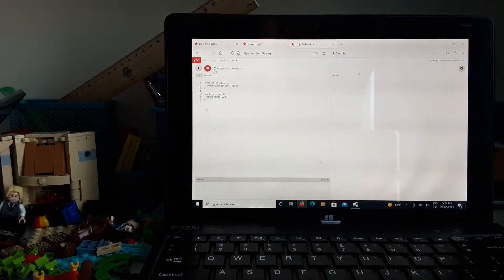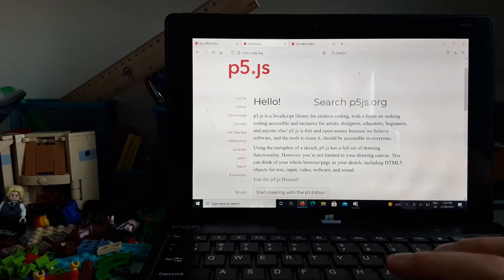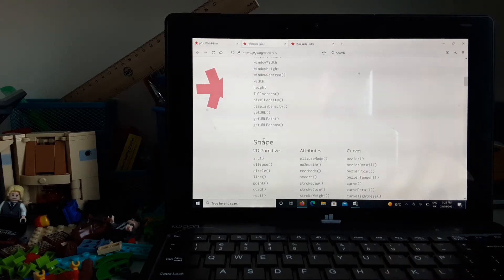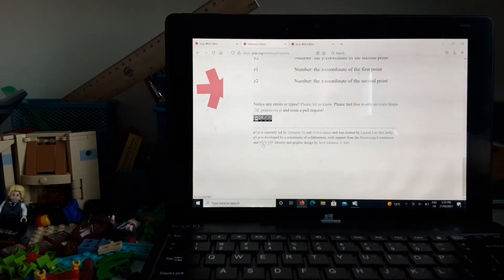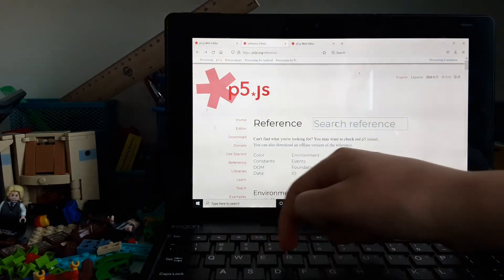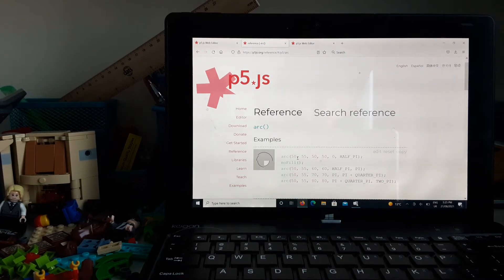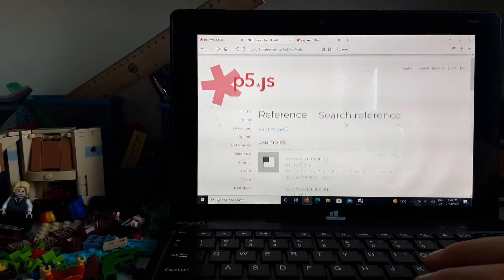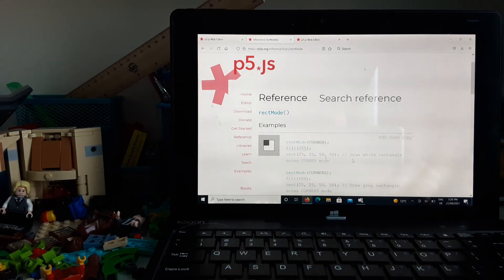How to code in p5 Ep. 2 reference tab